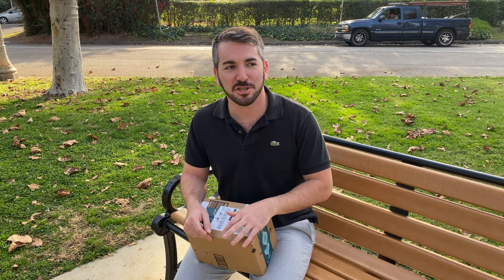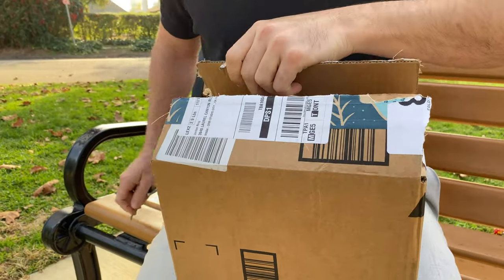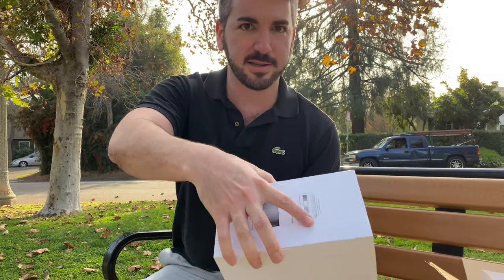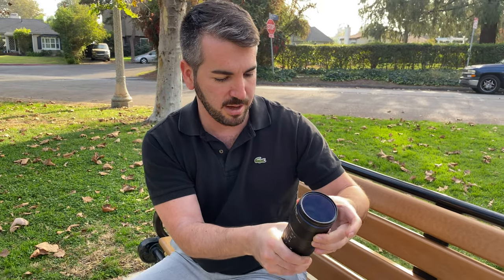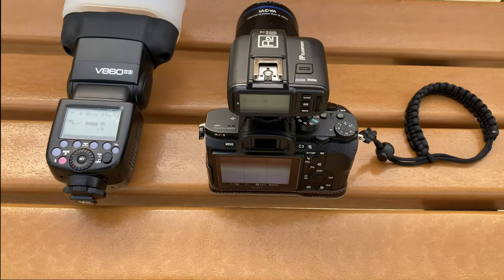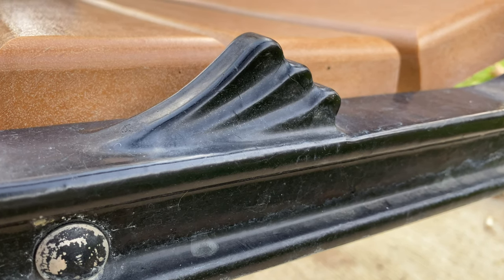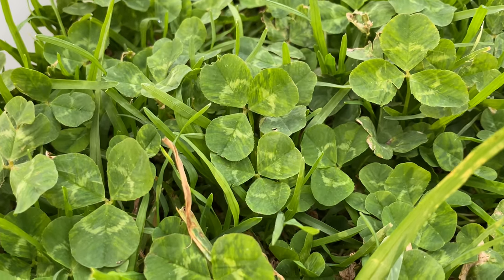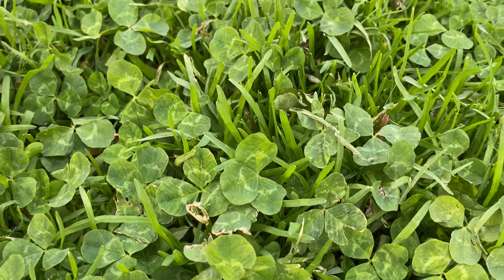Venus Laowa 100mm F/2.8 2:1 Ultra Macro APO Lens for Sony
I took the Laowa 100mm 2:1 macro lens out into park to take some sample shots using my Sony A7RII and Wireless Flash. Thank you Jordan Rennert for taking the video of me unboxing this lens. You have very steady hands my friend. Go follow his work!